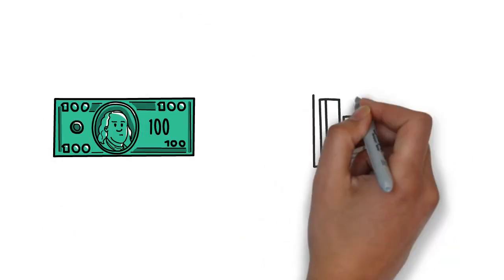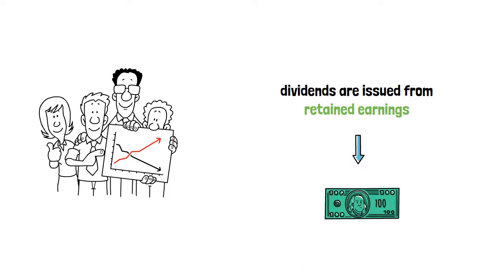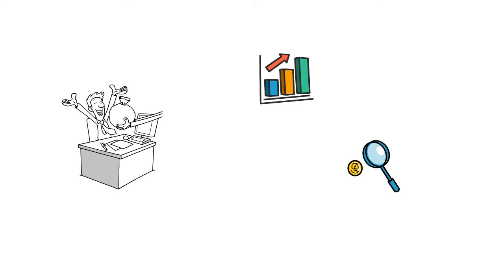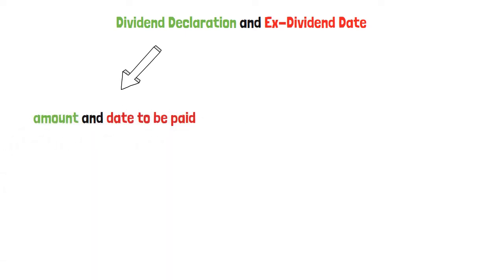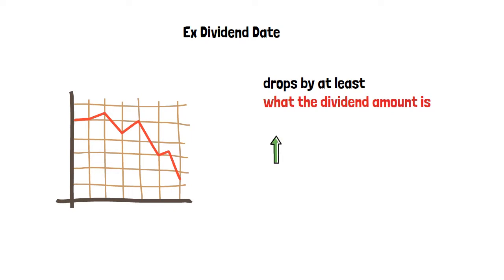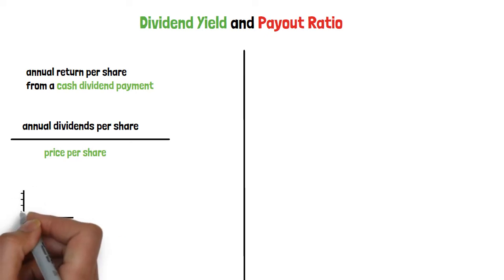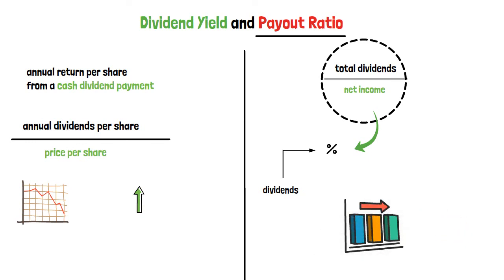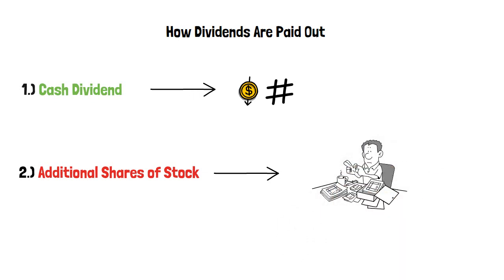How Dividends Impact the Price of Stocks - Examples and Working Dynamics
In this video we break down how dividends impact the price of stocks and how dividends work in general. Below is a breakdown of the lessons contain in the video.

How Dividends Impact Stock Price -  0:30
What Are Stock Dividends   -    0:46
Examples of Stock Dividends  - 1:20
Distribution of Dividends - 1:50
Market Perception of Dividends - 2:00
Dividend Declaration Date Ex-Dividend Date -  2:55
Dividend Yield/Dividend Ratio -  4:45

How Dividends are Paid Out   6:39
ex-dividend